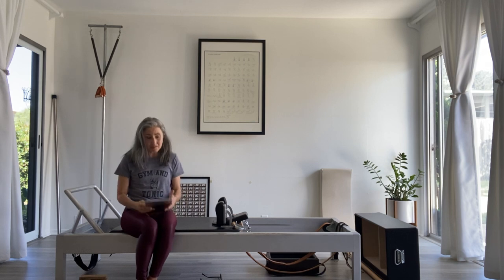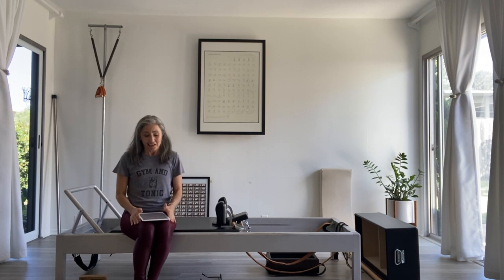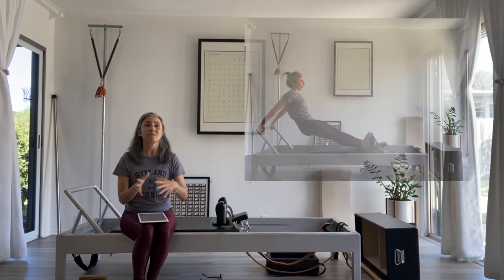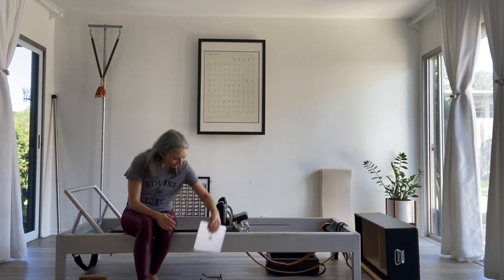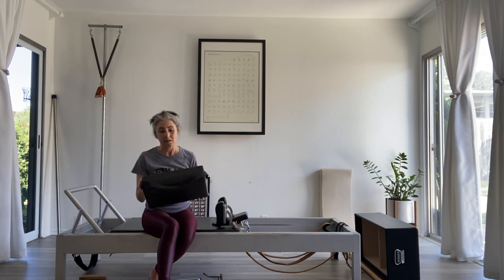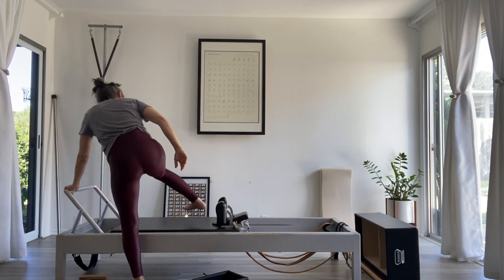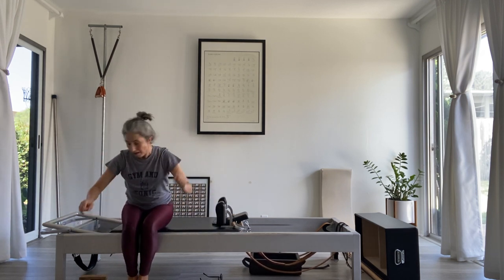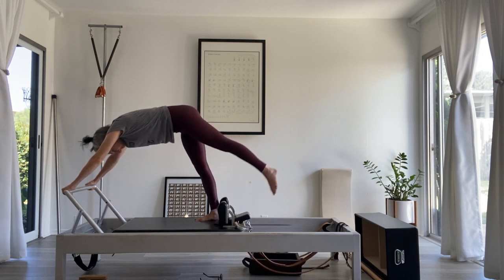On the Road to the Up Stretch on the Reformer: In-Depth Elephant Tutorial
Andrea Maida, NCPT, is a Pilates instructor and blogger based in San Diego, California.

Welcome to On the Road to the Up Stretch, a new series of videos that takes a deep dive into one of our meat-and-potatoes exercises on the Reformer.
But before you learn the Up Stretch, you must first become proficient in the Elephant, one of the fundamental Reformer exercises.

Exercises in this tutorial:

The Elephant
Hundred
Double Leg Pull

Long Stretch Series mini-workout:

Long Stretch
Long Stretch One Leg
Down Stretch
Up Stretch
Up Stretch One Leg
Elephant
Elephant One Leg
Long Back Stretch
Long Back Stretch One Leg